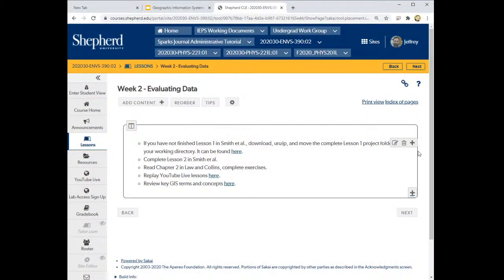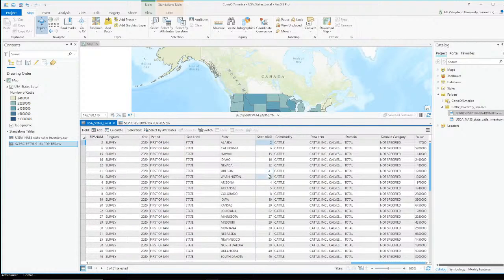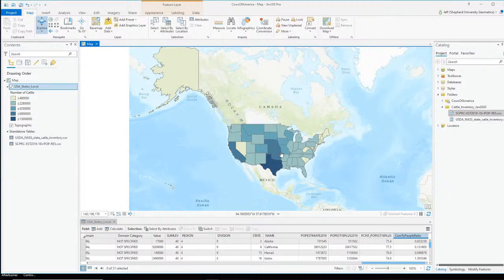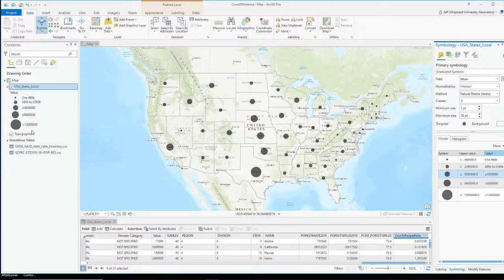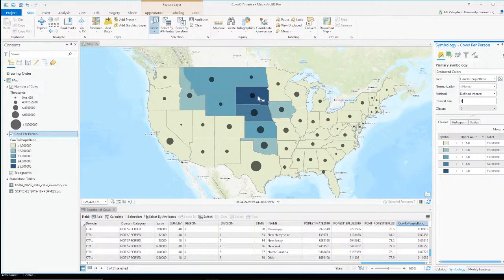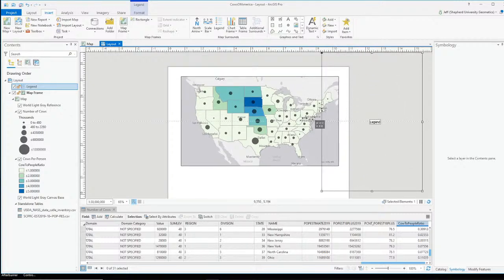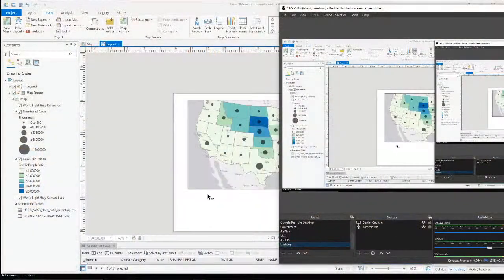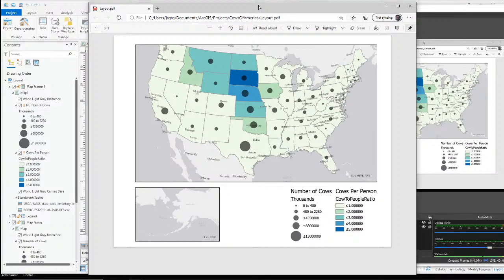ENVS 390 - How Many Cows? Making a Thematic Map and Sharing it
learning how make a choropleth map and share it on arcgis online